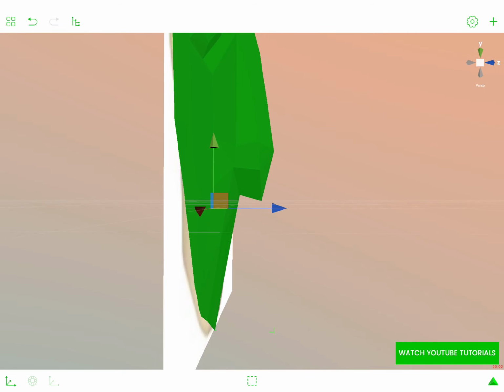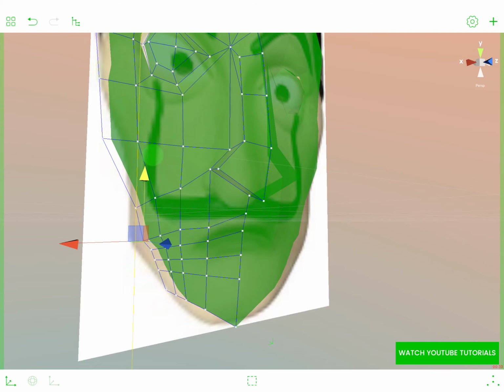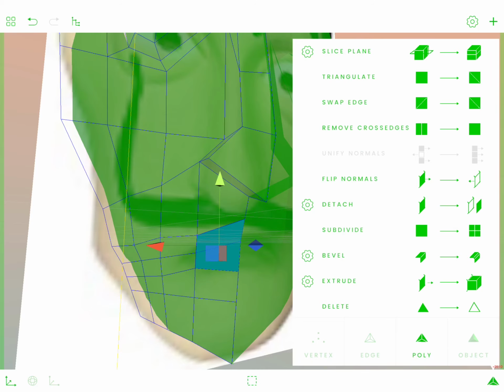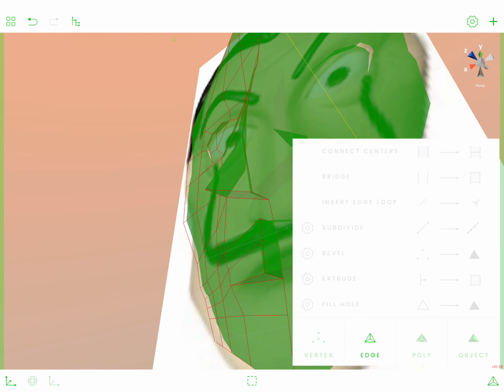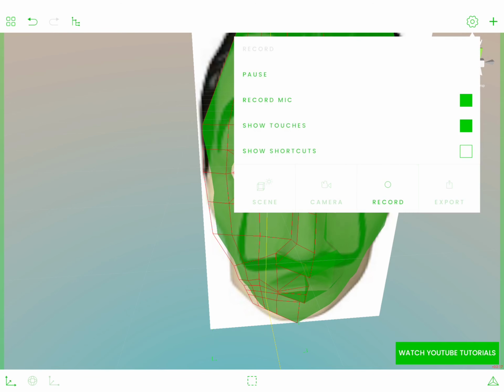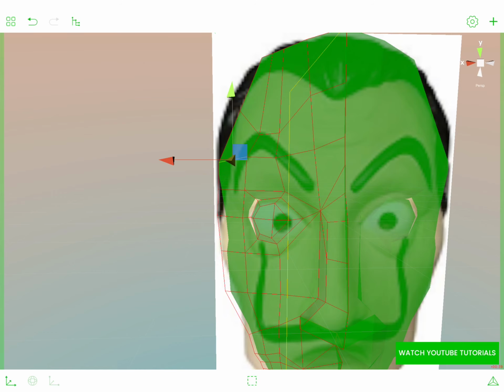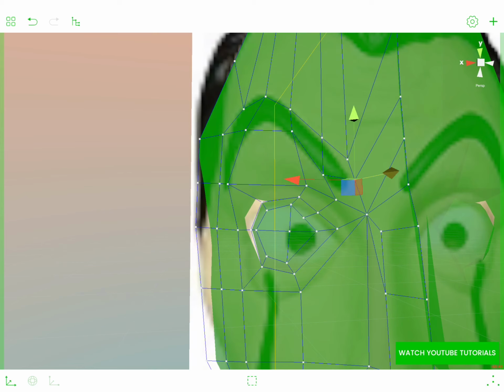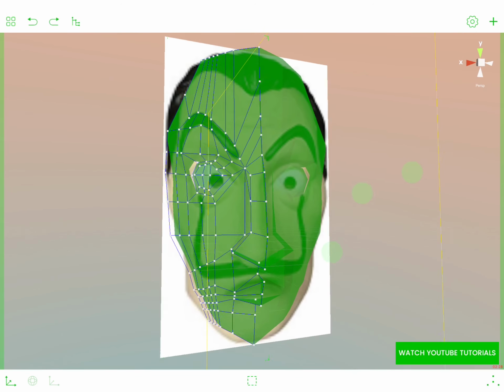Learn Advanced Modeling with Polydust - Movie Mask Part 3: Lips and Eyebrows